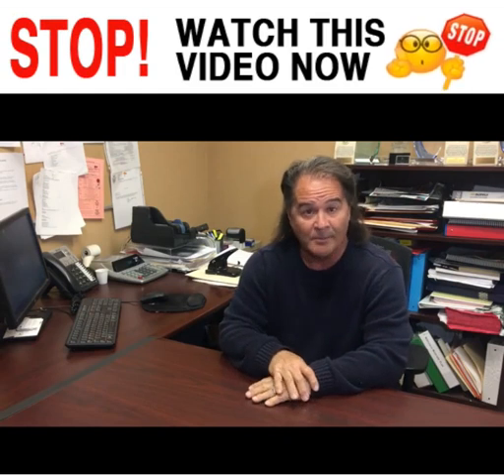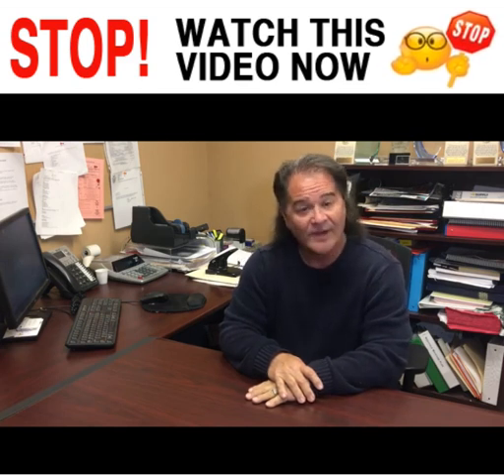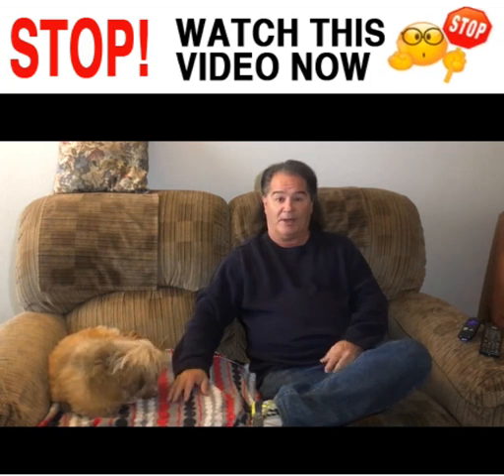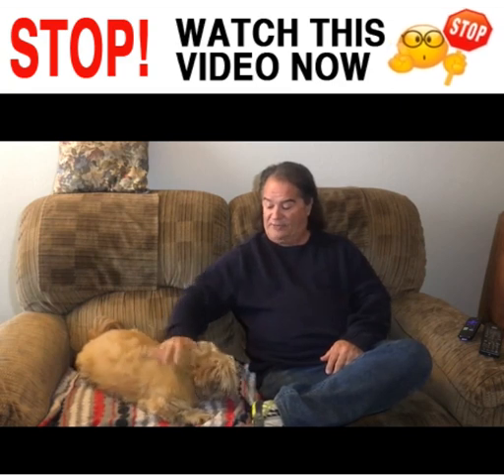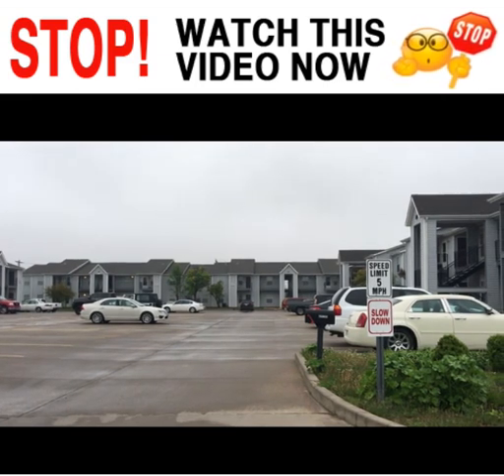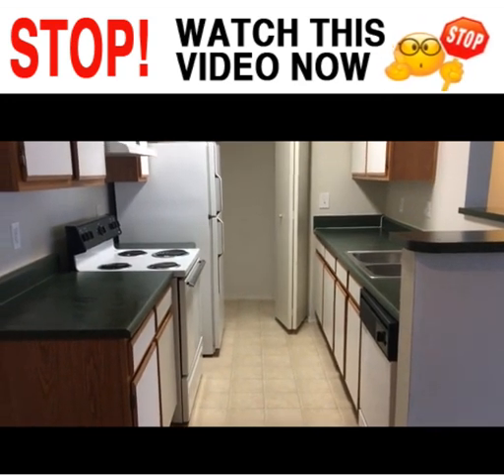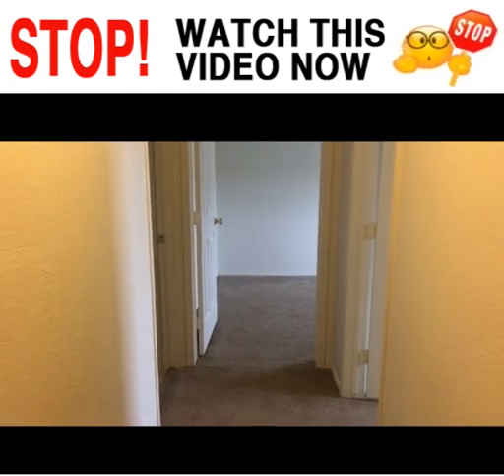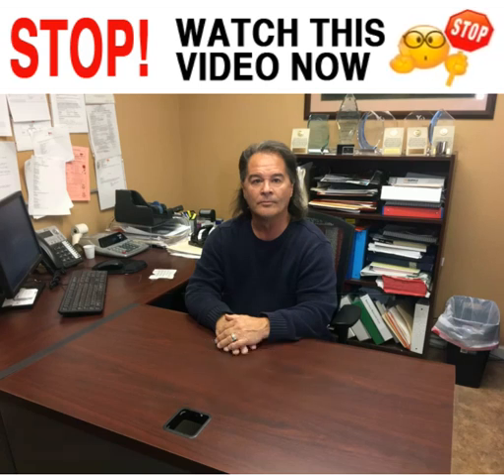Westfield Apartments Spotlight Video, Hugoton, Ks